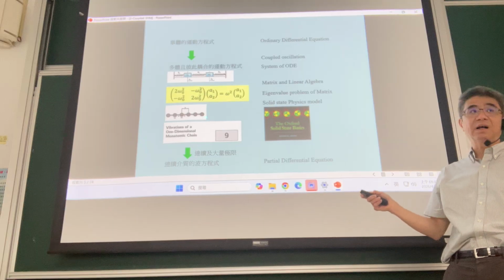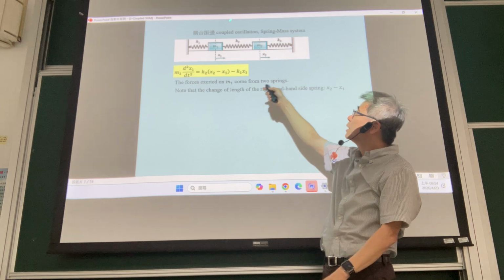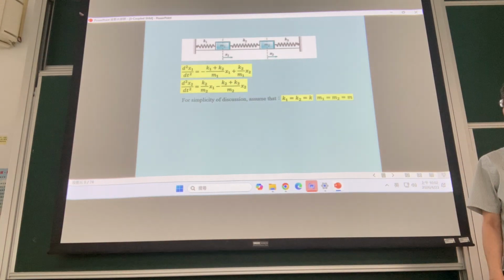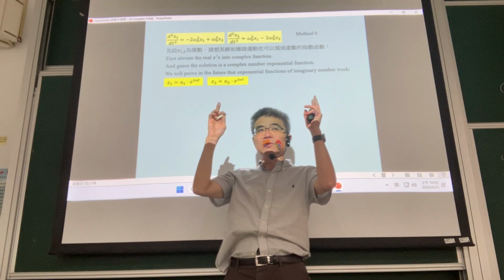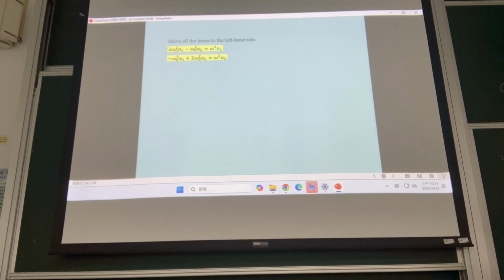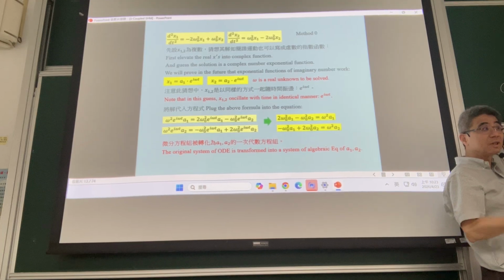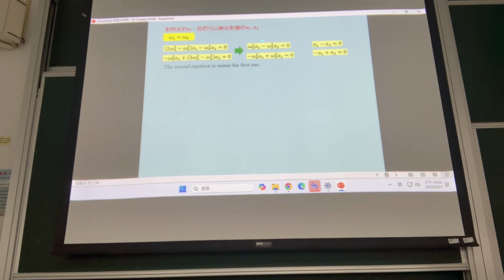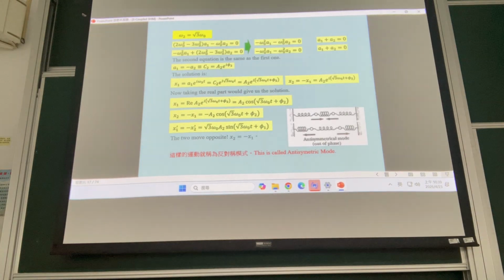數學物理 I April 23 2026 耦合振盪 I